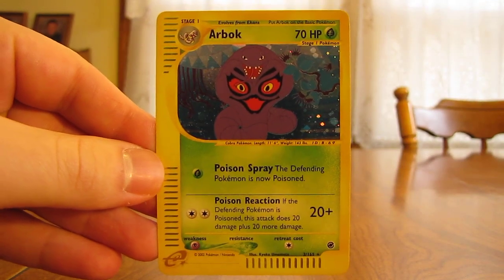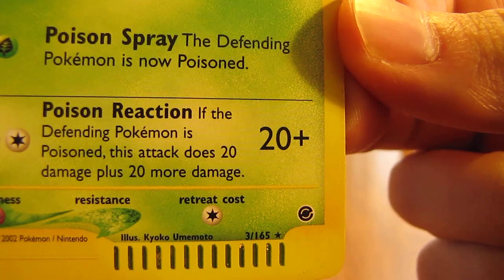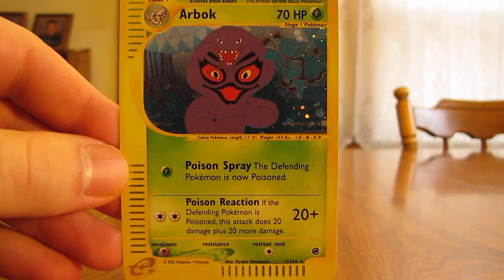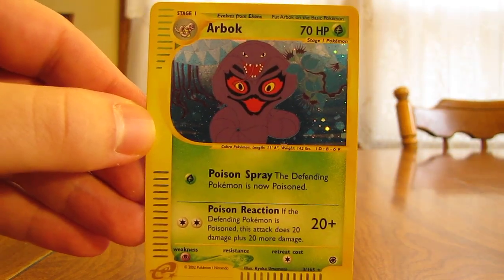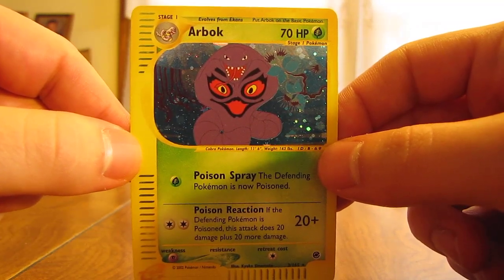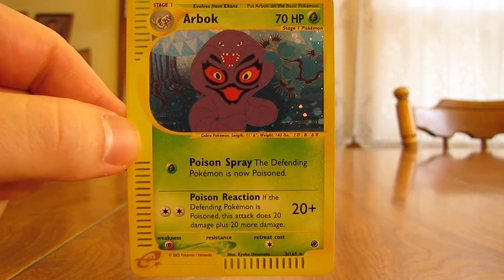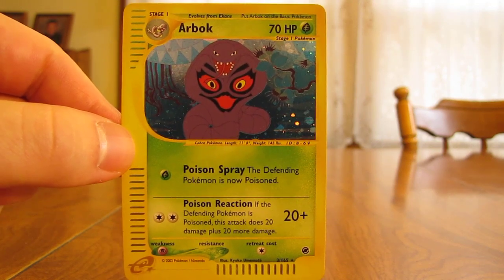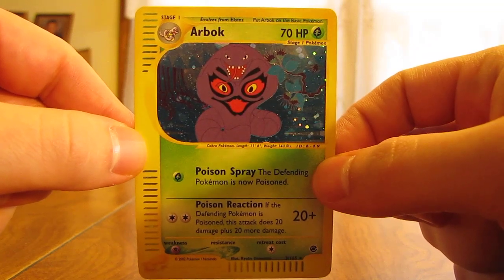Expedition Base Set -- Pokemon Card Set Information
This is the thirteenth video in a series of videos I will be making on YouTube explaining each Pokemon card set that has been released.  I will be starting from the first set and making my way to the newest set week by week.  In each video I will show you a card from the indicated set, give release date, show the set symbol and how many cards are in the set, give out other interesting facts about the set and tell you my favorite card.  Also I would like you to comment with you favorite card, check below for a link to scans of all the cards from the set.